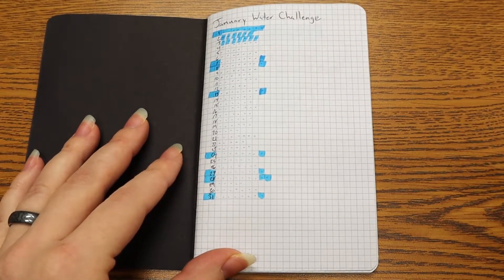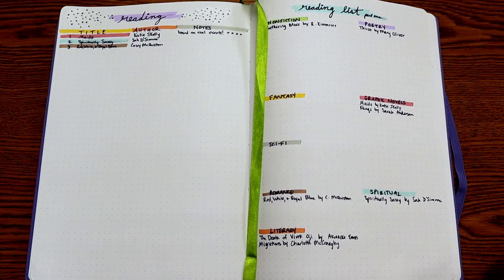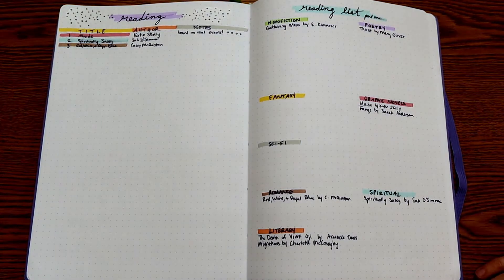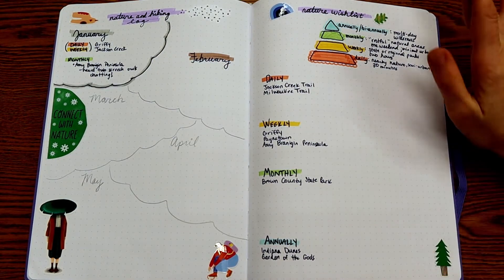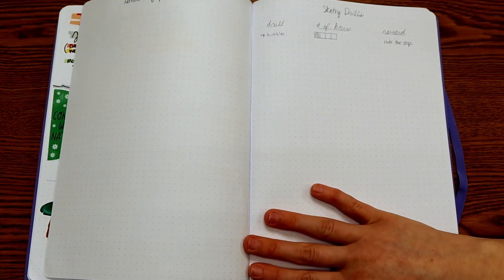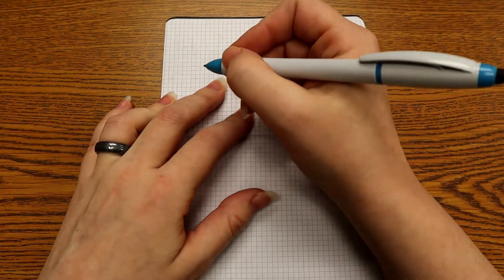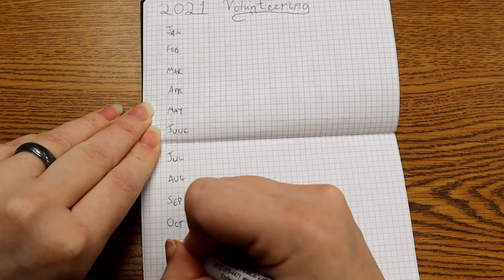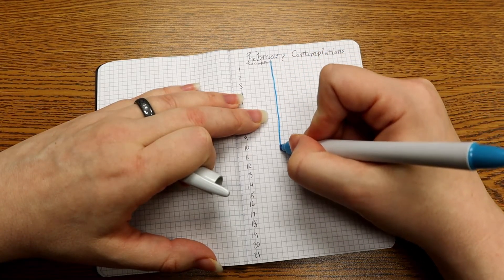Journaling-Week 3 | Bedford Public Library